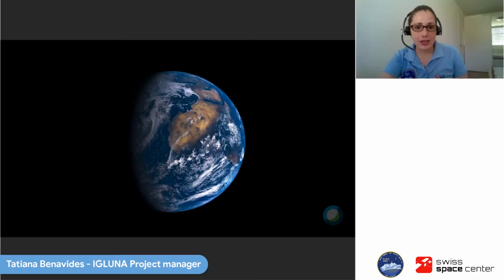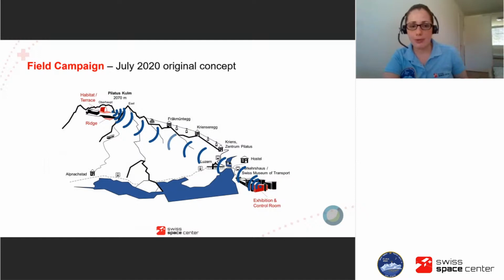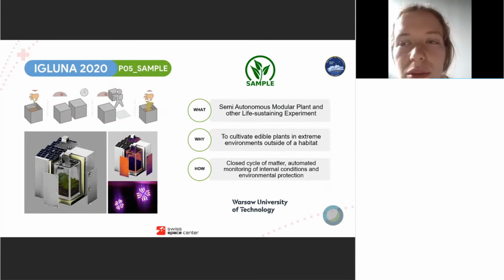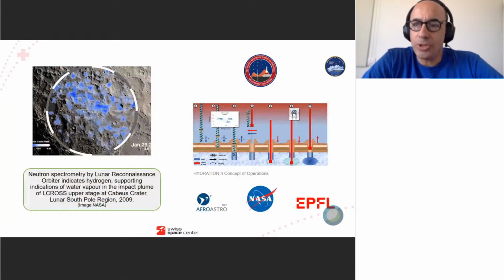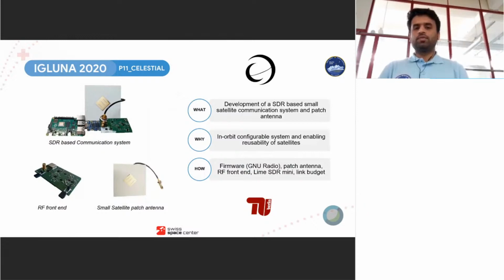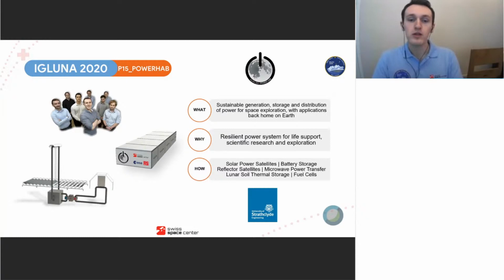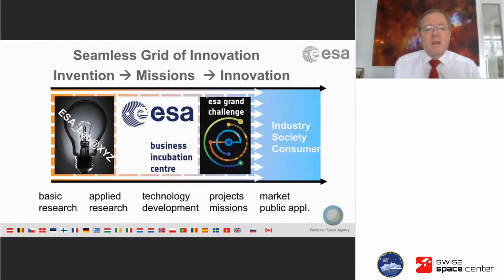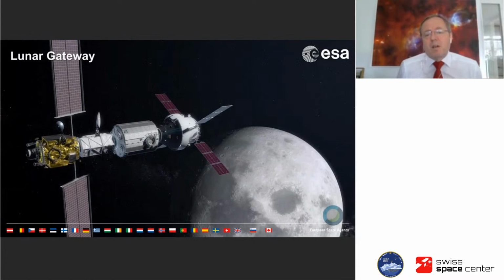Inauguration with Jan Wörner (ESA Director General) and Renato Kproun (SERI) – IGLUNA 2020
IGLUNA 2020 Virtual Field Campaign Inauguration with Jan Wörner (ESA Director General) and Renato Krpoun (Head of Swiss Space Office).

IGLUNA Partners & Sponsors 55:01

150 students - 15 teams - 10 countries - 1 space habitat

In one academic year, university students from various disciplines have gathered their knowledge to design, build and test technologies for a space habitat to sustain life in an extreme environment.

Meet the teams, learn more about the projects and attend presentations of space experts during the Virtual Field Campaign !

10 - 19 July 2020, live on YouTube.

IGLUNA is an activity coordinated by the Swiss Space Center implemented in the ESA_Lab@ framework to foster interaction between universities and support the next generation of space experts.

Follow IGLUNA on the Swiss Space Center’s channels!